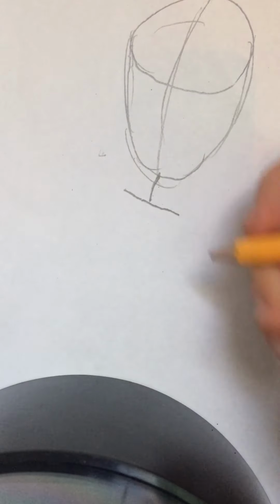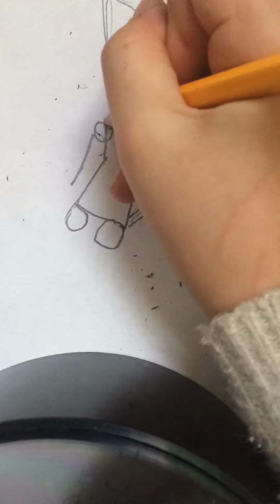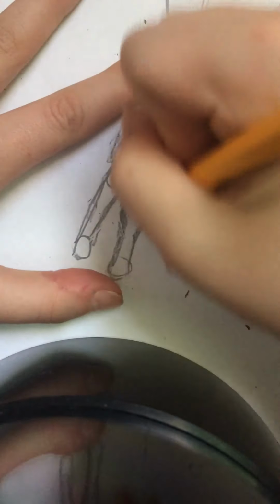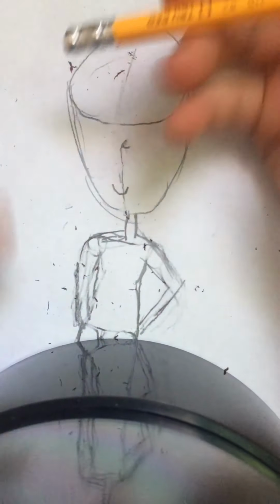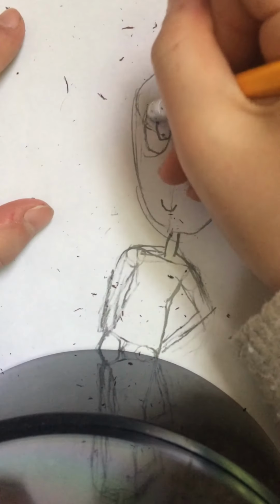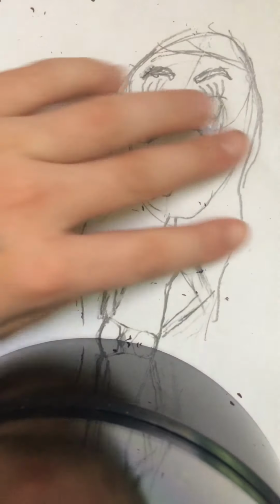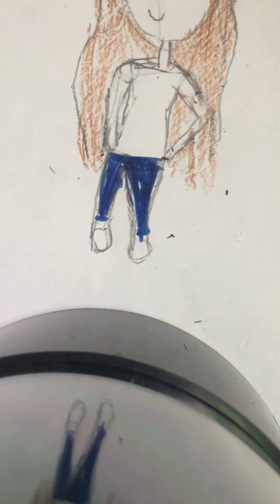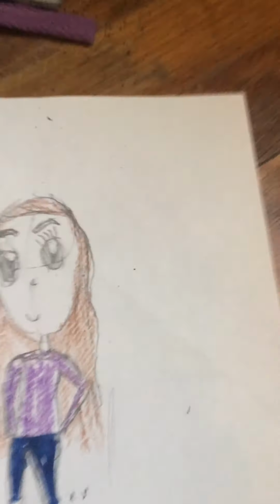How to draw a person 😄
Go check out ducksYT her Chanel is awesome 😁